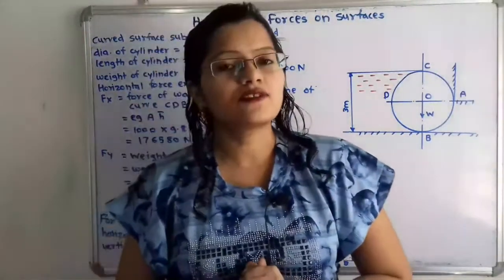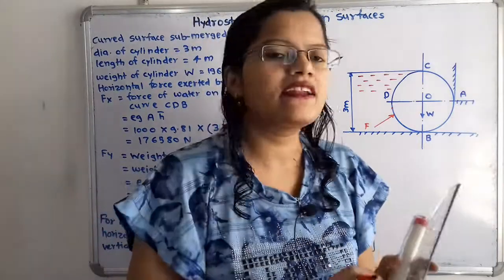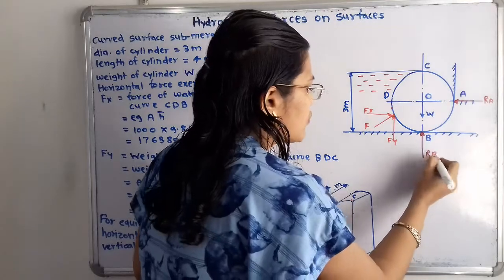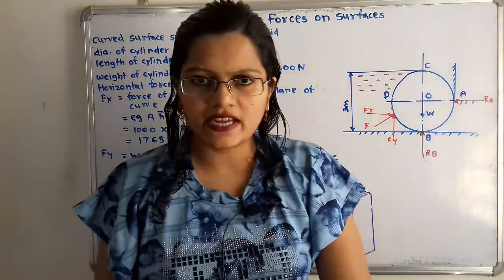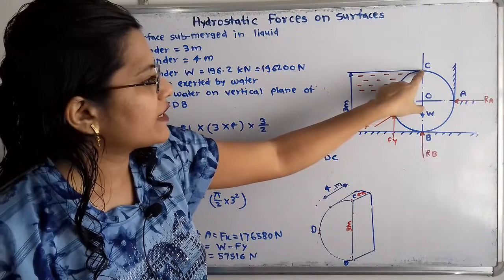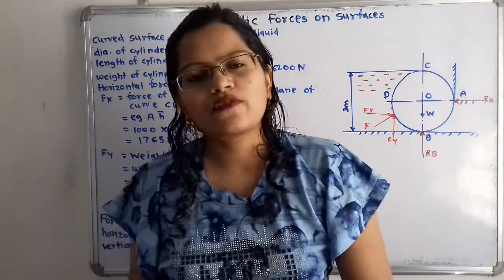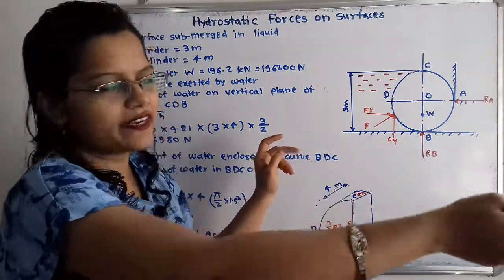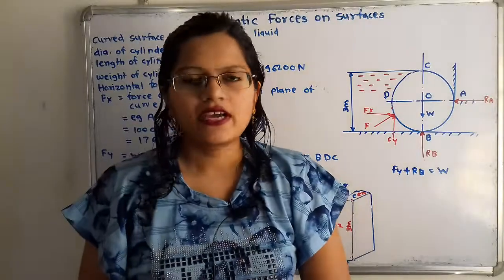Problem on reaction of forces at point of contact in cylinder which is submerged in water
A cylinder 3 m in diameter and 4 m long retains water on one side. The cylinder is supported as shown in figure. Determine the horizontal reaction at A and vertical reaction at B. The cylinder weighs 196.2 kN. Ignore friction